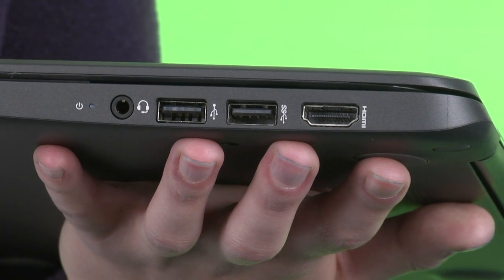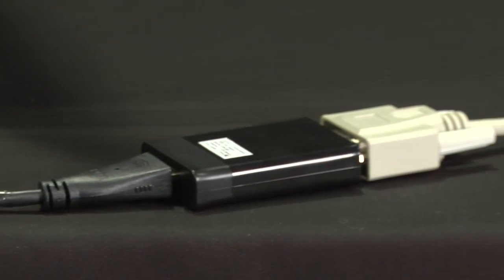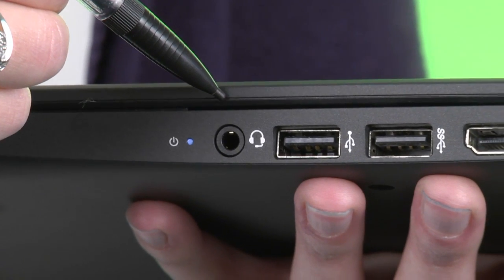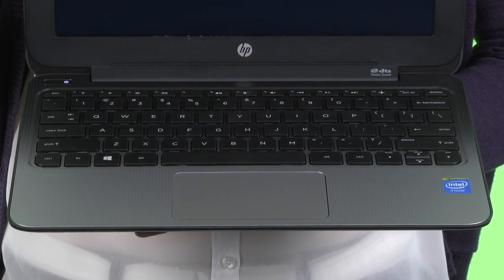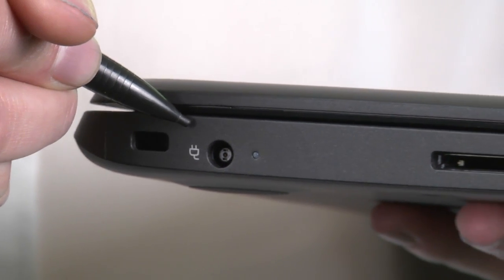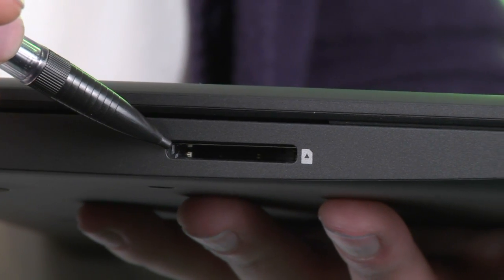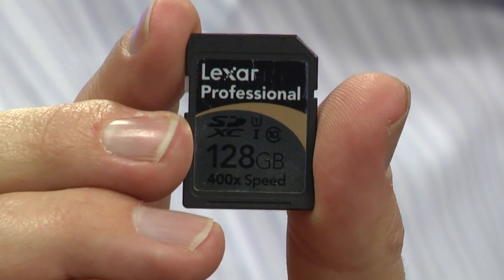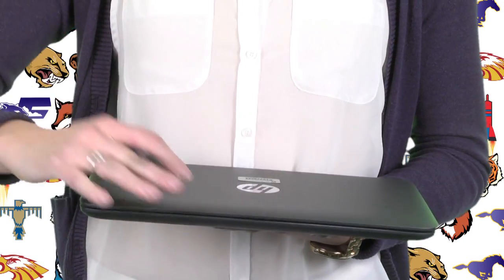EPISD Power Up - Laptop Orientation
A quick tour of the HP Stream Pro 11. The laptop that high school students will be receiving in the Fall of 2015.